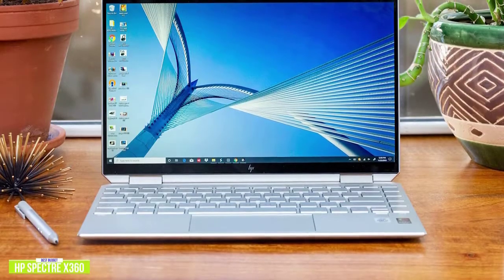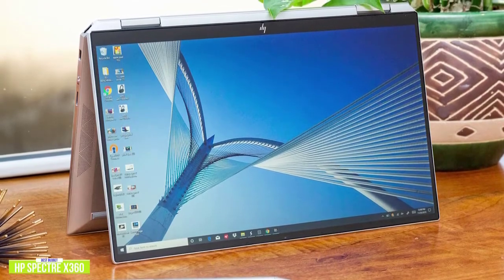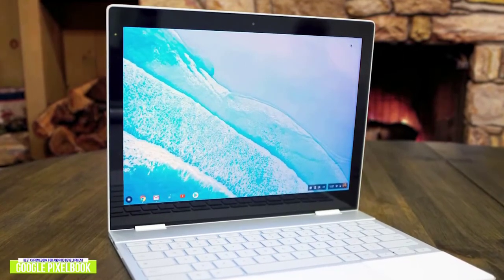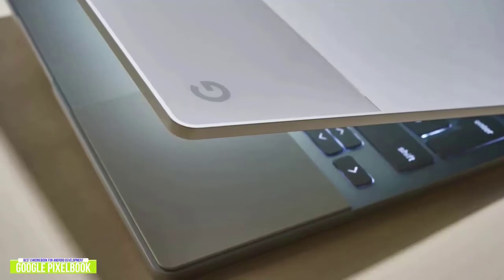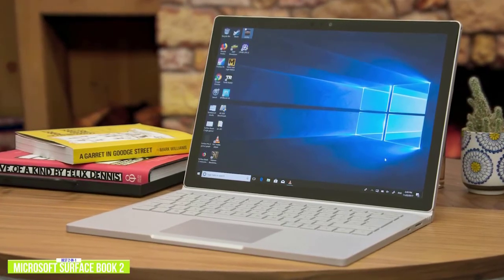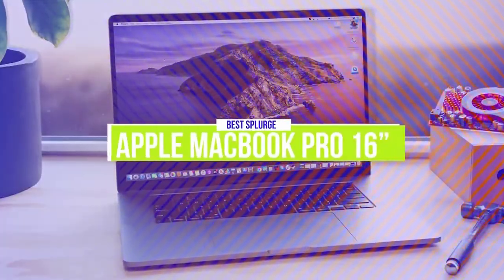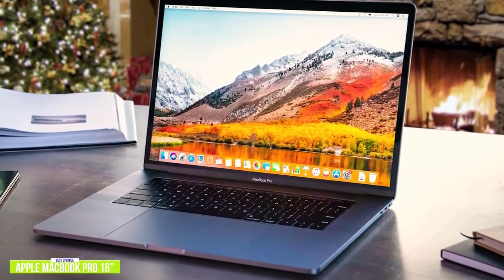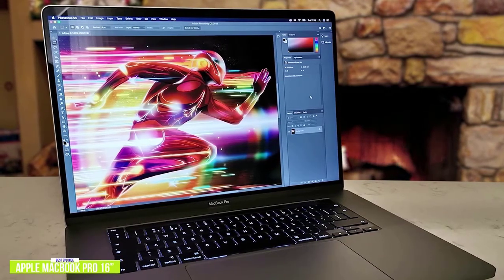✅ 2021 Review Dell XPS 15 Intel Core i7 10th Gen | Top 5 Best Laptop for Programming 2021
► Links to Best Laptop for Programming 2021 we listed in this video:

► 5 - Microsoft Surface Book 2
► 4 - Apple MacBook Air
► 3 - Dell XPS 15
► 2 - Google Pixelbook Go
► 1 - Apple MacBook Pro 16